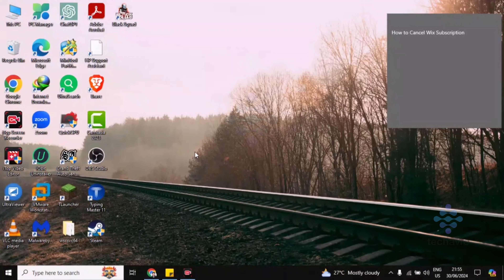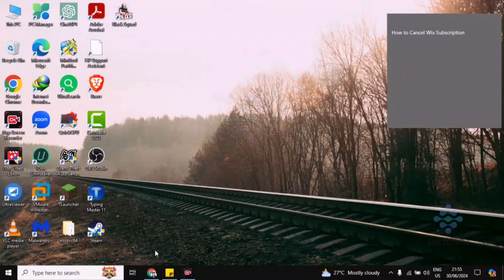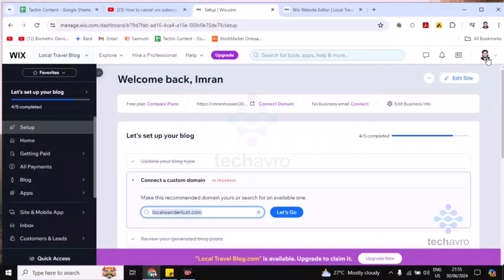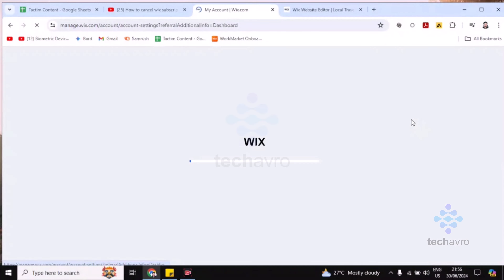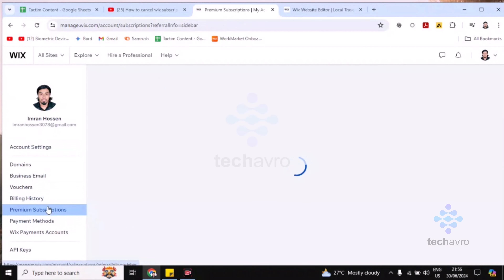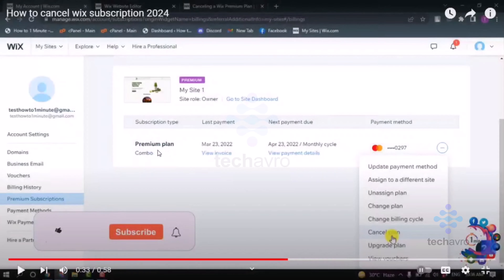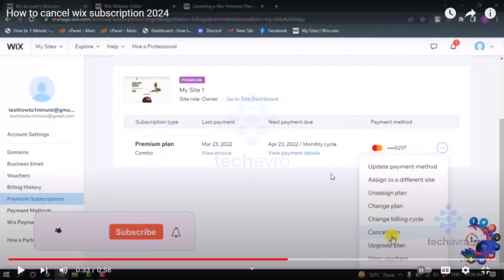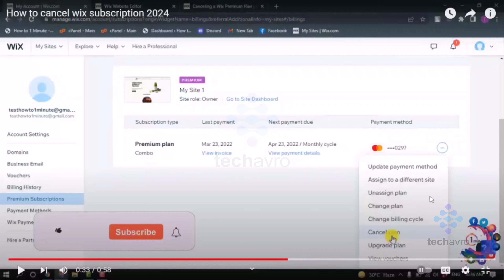How to Cancel Wix Subscription 2025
Are you looking to cancel your Wix subscription but don't know where to start? In this video, we'll walk you through the entire process of canceling your Wix subscription for 2024. Whether you're switching to a different platform or simply no longer need Wix, this guide will ensure you complete the cancellation quickly and easily. Watch now to learn how!